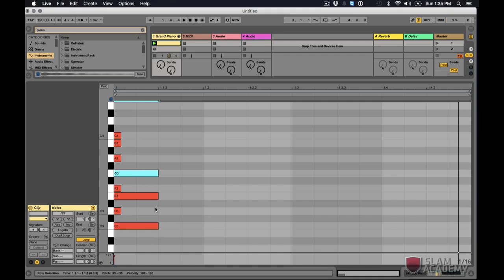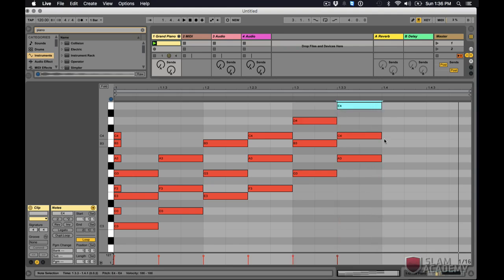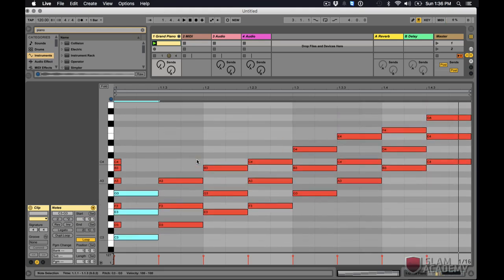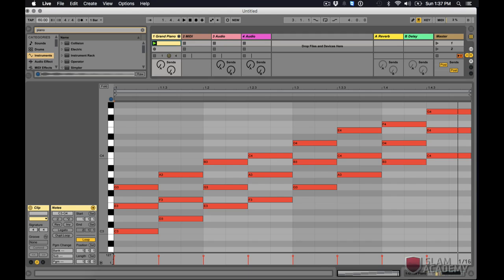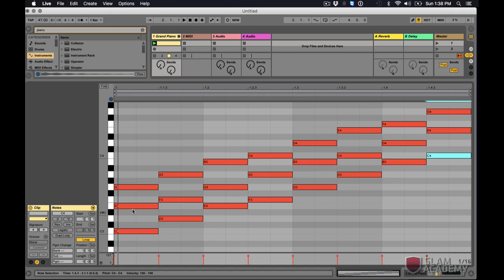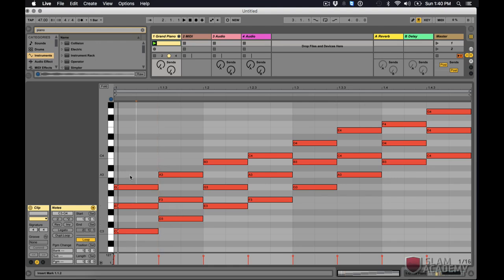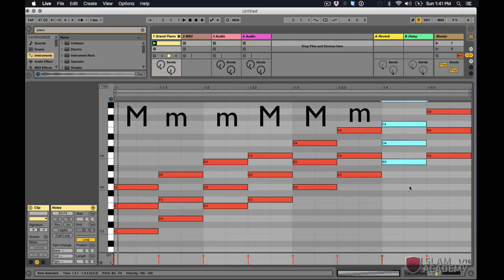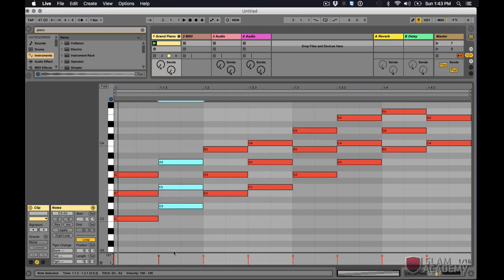2 Finding All The Chords